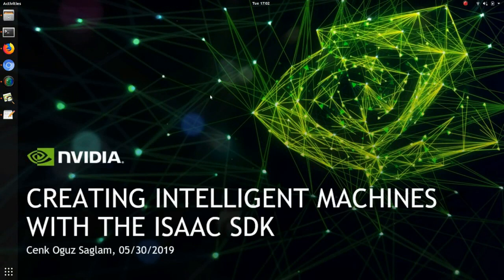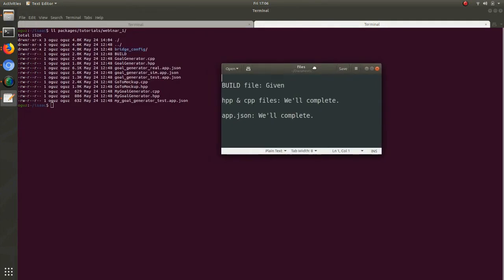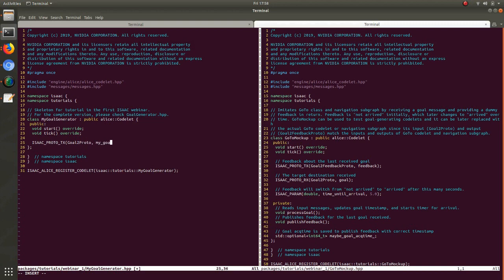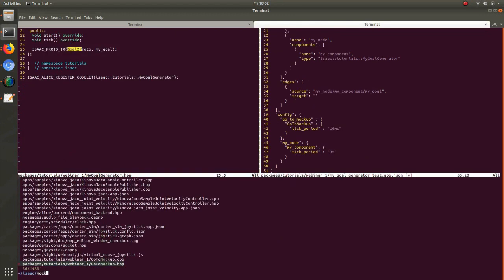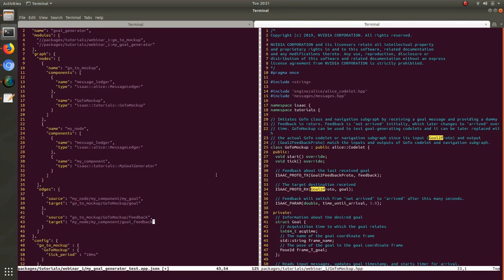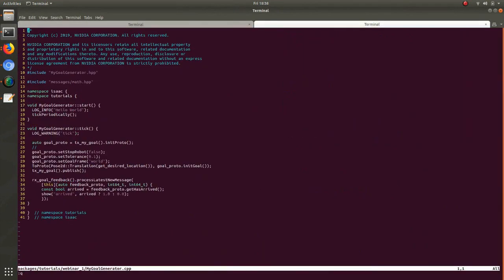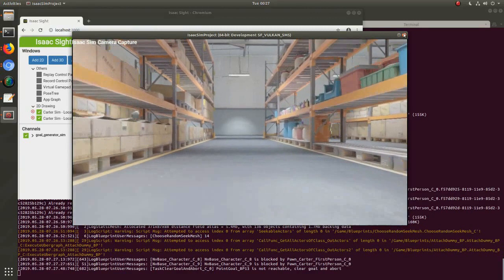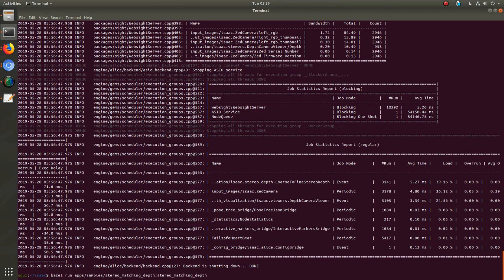Creating Intelligent Machines with the Isaac SDK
By attending this webinar, you'll learn to program a basic Isaac codelet to control a robot, create a robotics application using the Isaac compute-graph model, test and evaluate your application in simulation and deploy the application to a robot equipped with an NVIDIA Jetson. Join us after the presentation for a live Q&A session.